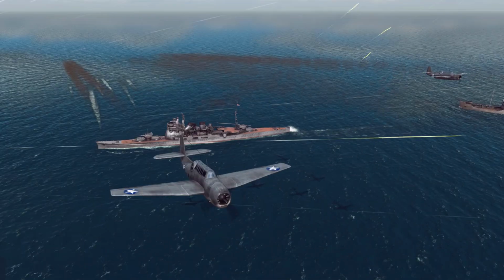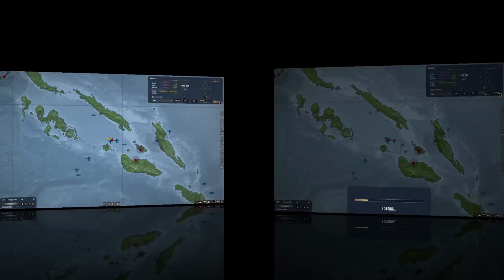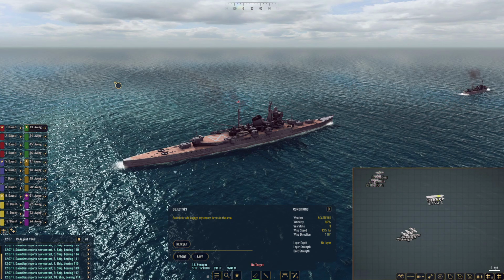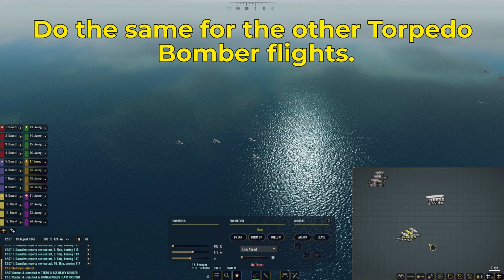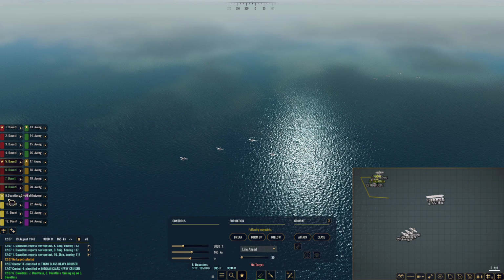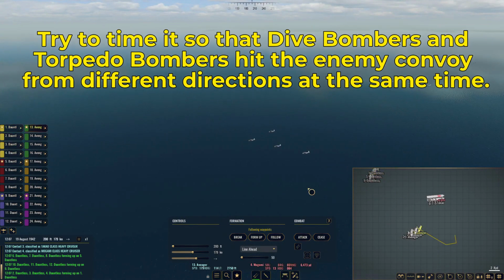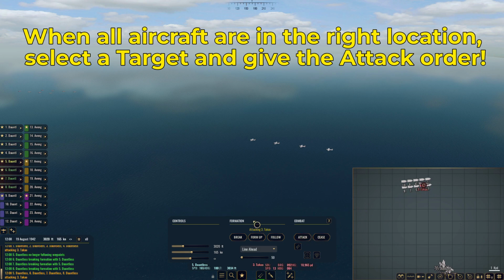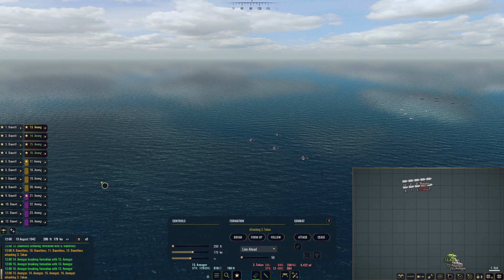War on the Sea. Attack aircraft strikes on Enemy Shipping.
War on the Sea by killer fish games. A short and easy, how to example of Aircraft Strikes on enemy ships! Any comments, hints and tips will be gratefully received. If you try this method and it works let us know!